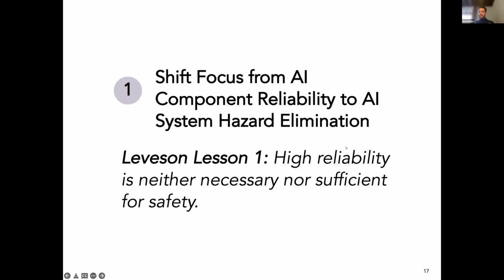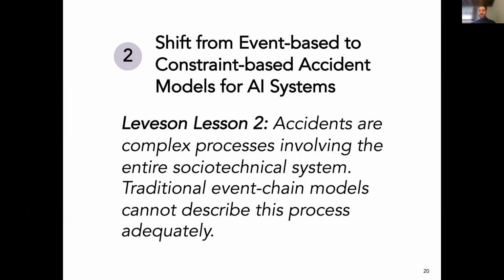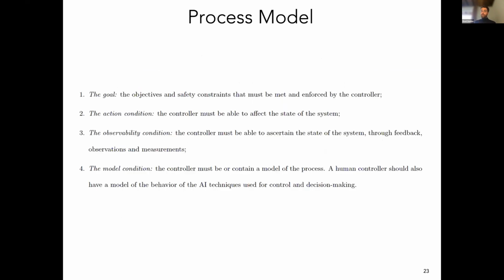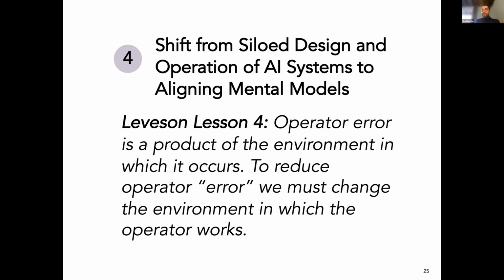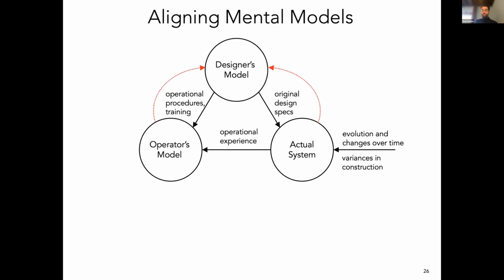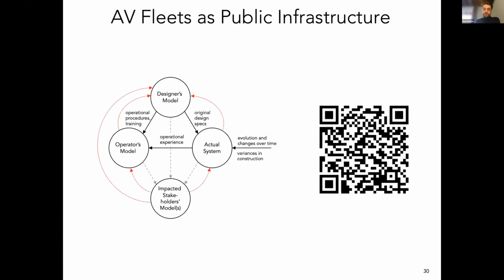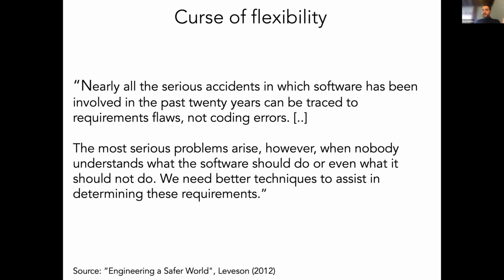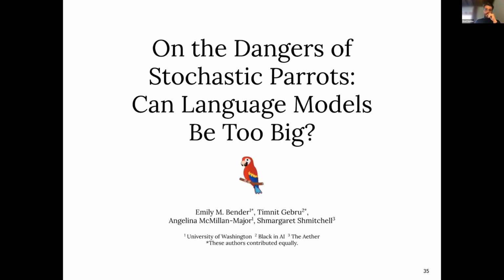SafeAI 2022 - Invited Talk 2: Roel Dobbe (T.U. Delft)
The video includes the second Invited Talk of SafeAI 2022 (hosted by AAAI) entitled "A System Safety Perspective for Developing and Governing Artificial Intelligence", given by Assisstant Prof. Dr. Ir. Roel Dobbe from the T.U. Delft. Special thanks to Dr. Ir. Roel for his talk.

The SafeAI 2022 Organizing Committee was integrated by:

Gabriel Pedroza, CEA LIST, France
José Hernández-Orallo, Universitat Politècnica de València, Spain
Xin Cynthia Chen, University of Hong Kong, China
Xiaowei Huang, University of Liverpool, UK
Huáscar Espinoza, KDT JU, Belgium
Mauricio Castillo-Effen, Lockheed Martin, USA
Seán Ó hÉigeartaigh, University of Cambridge, UK
Richard Mallah, Future of Life Institute, USA
John McDermid, University of York, UK